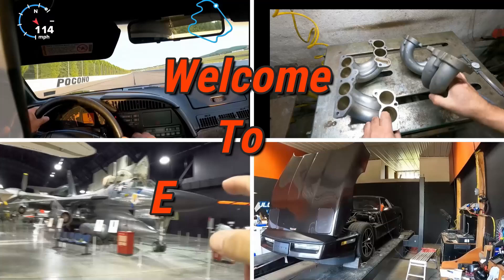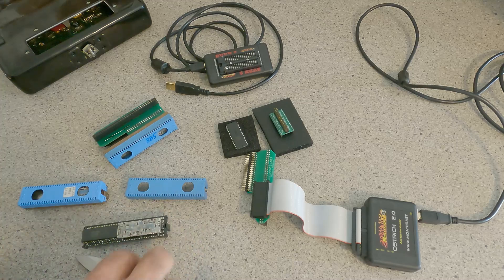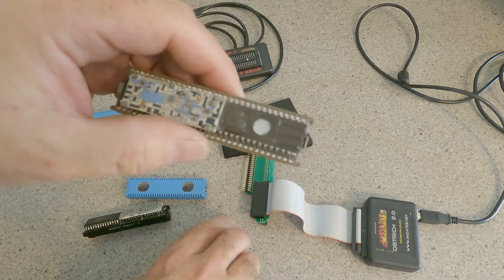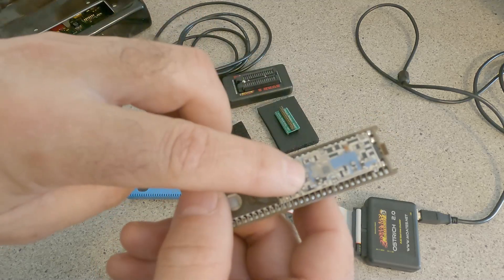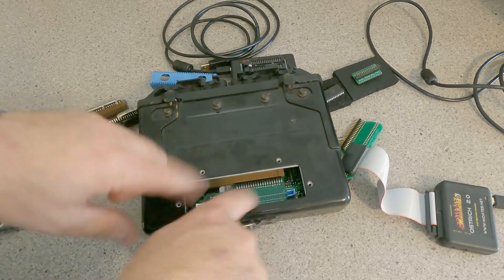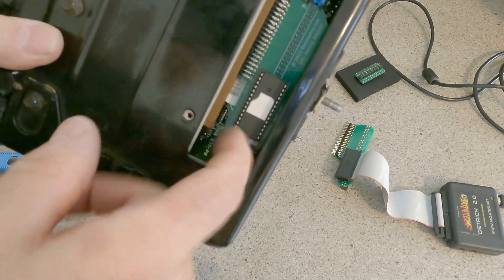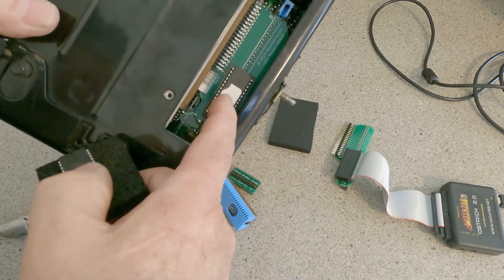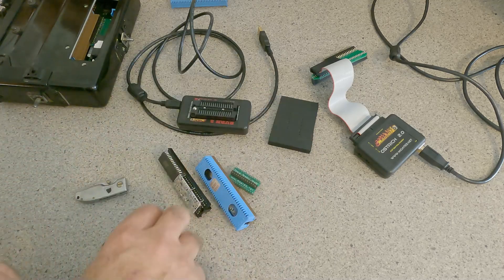OBD1 Chip Adapters 😎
Short video on chip adapters for obd1 tuning 👀